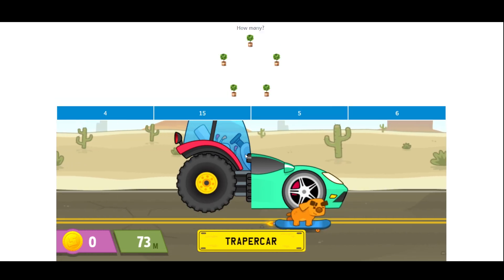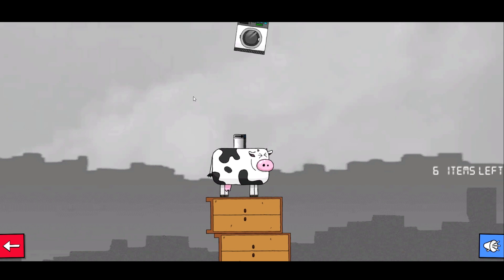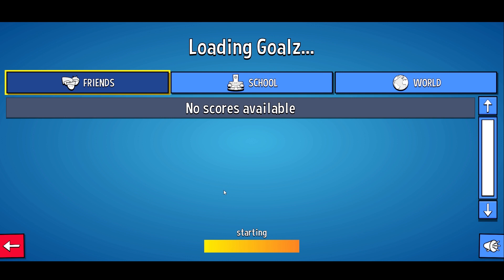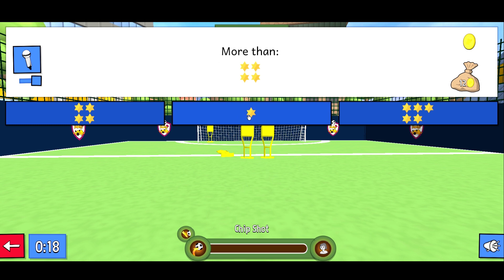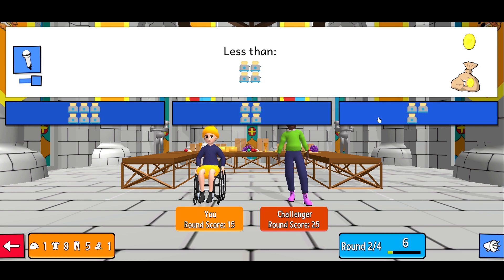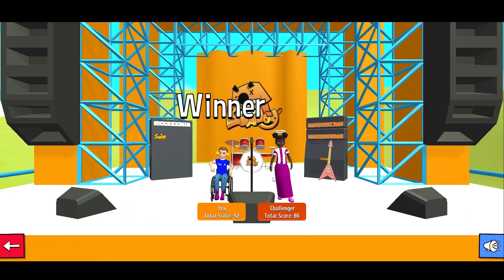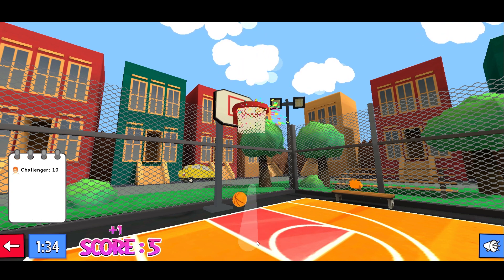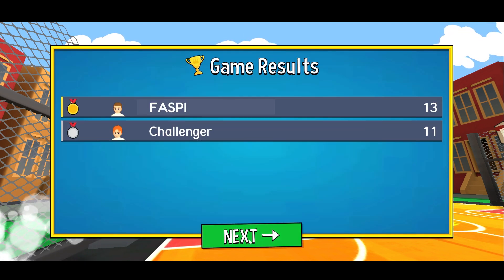Sumdog Games Are So Much Educational Fun!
Sumdog is a platform that allows you to exercise your math skills while having fun with playing multiple games.

Chapters:
00:00 Junkpile
03:33 Street Racer
04:42 Goalz
08:00 Best Dressed
11:48 Basketball.